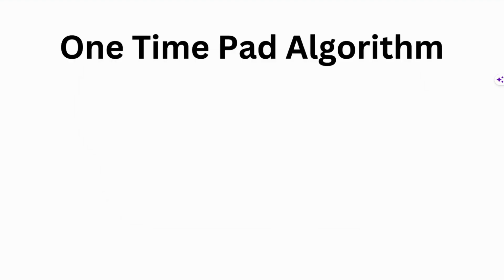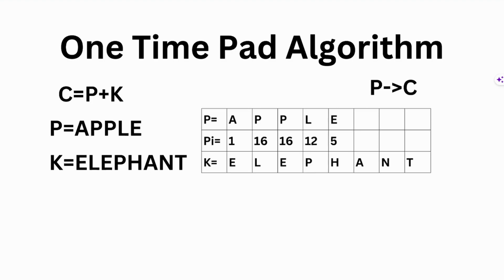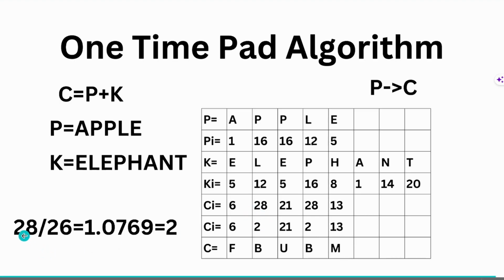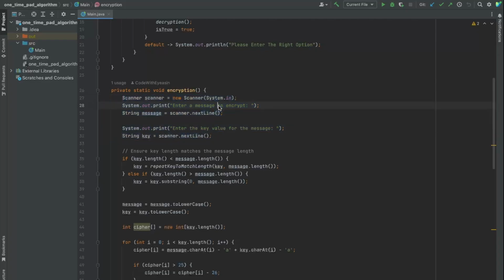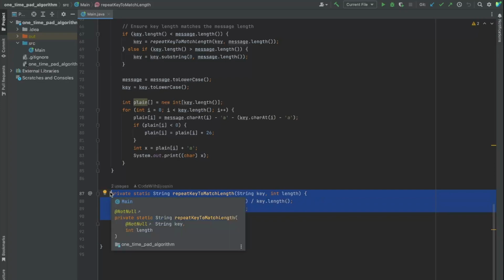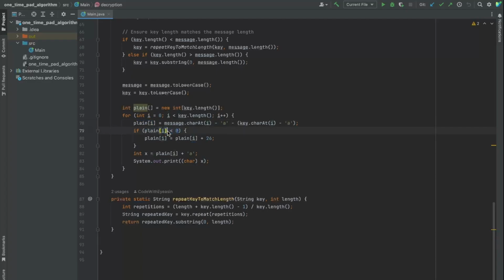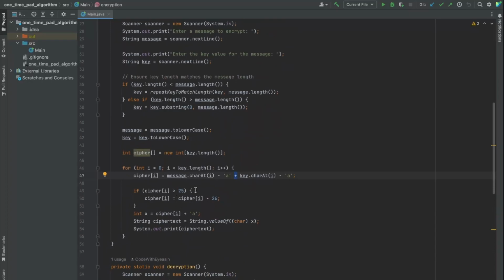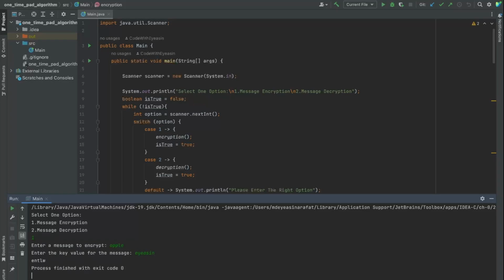One Time Pad Algorithm With Code & Theory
🔐 Dive into the world of cryptography with our latest video on the One-Time Pad (OTP) algorithm! 🌐 In this tutorial, we'll explore the theory behind OTP and provide a step-by-step code implementation in your favorite programming language.

🧠 Learn the fundamentals of OTP, a symmetric-key algorithm known for its theoretical perfection in providing absolute security when used correctly. We'll break down the key concepts, discuss its strengths, and address potential challenges.

👩‍💻 Our expert tutorial will guide you through the entire process of creating a One-Time Pad encryption and decryption system. Whether you're a cryptography enthusiast, a student, or a developer looking to enhance your skills, this video is packed with valuable insights and practical knowledge.

🚀 Key Highlights:

Introduction to the One-Time Pad Algorithm
Theoretical foundations and principles
Advantages and limitations of OTP
Step-by-step code implementation
Tips for secure key generation and usage
🔒 Enhance your understanding of encryption and bolster your cryptography skills by watching this comprehensive tutorial.

💻 Ready to embark on a journey into the fascinating world of cryptography? Let's unravel the secrets of the One-Time Pad algorithm together!